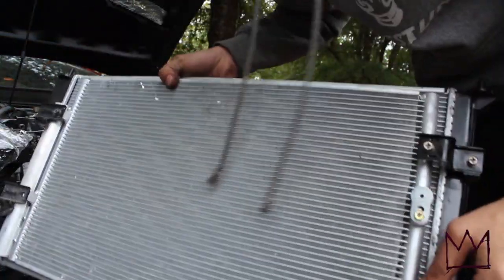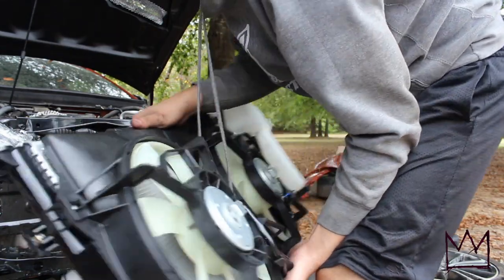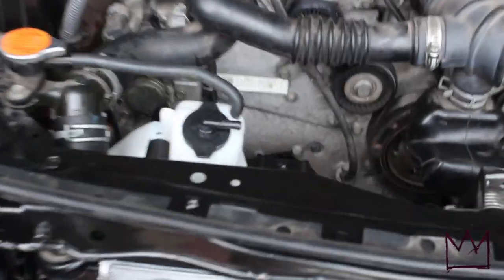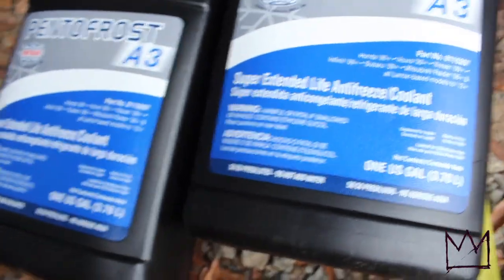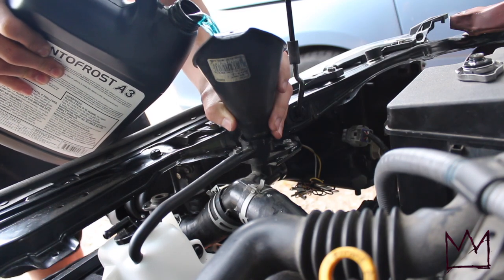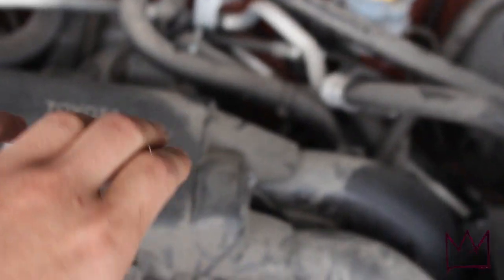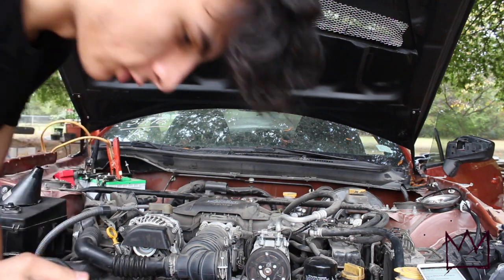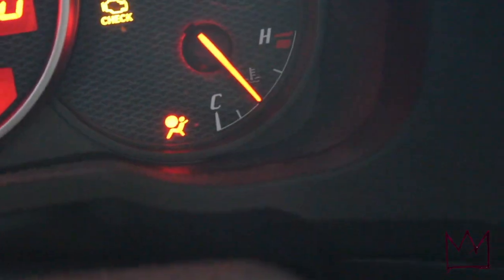Rebuilding A Wrecked Scion FRS Pt. 4 - Assembling the front end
An update on the front end of the frs. I will be installing the radiator, ac condensor, and the cooling fans.